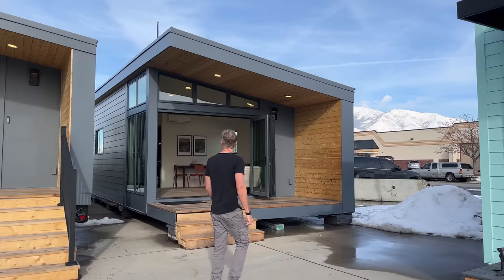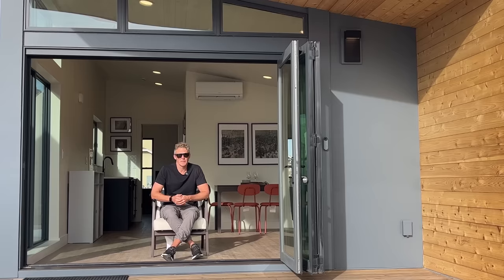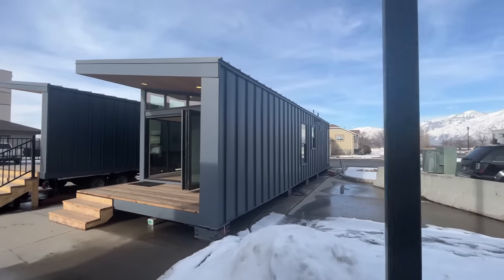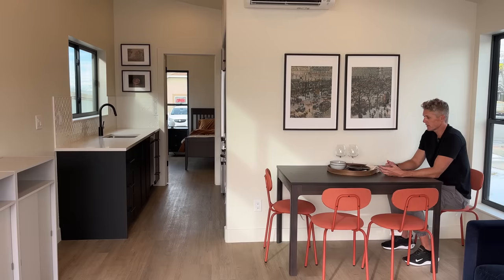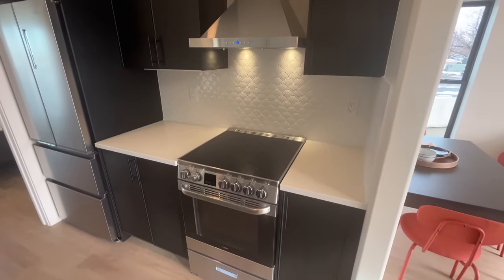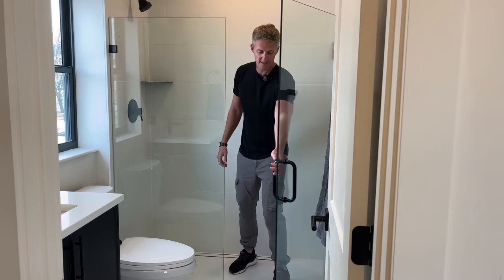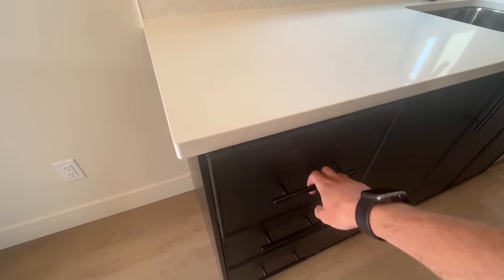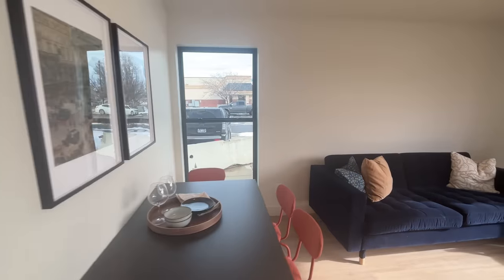This is Exactly What I've been Looking for! A PREFAB HOME that's Available NOW!!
This is exactly what I've been looking for, a modern prefab home that's being built in America and available now. Last week a took a quick trip over to Spanish Fork, Utah to see a modular home provider that's been building for over 40 years and can deliver homes in a reasonable timeline. The company is called Irontown Homes and they a line of homes to choose from as well as the ability to take on custom projects. In this video I do a quick tour of their factory then check out a great looking modern prefab home that is on display at their factory. Watch to learn more about Irontown Homes and the Cabana 500, a modern prefab home that I think people are going to like!

MY GEAR
Saxx Ginch (must have IMO)
Flip Flops
Neewar Ring Light
Rode MIC
DJI OSMO Phone Gimbal